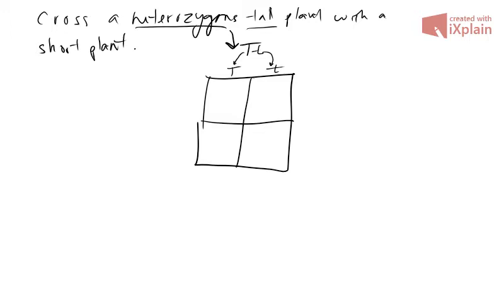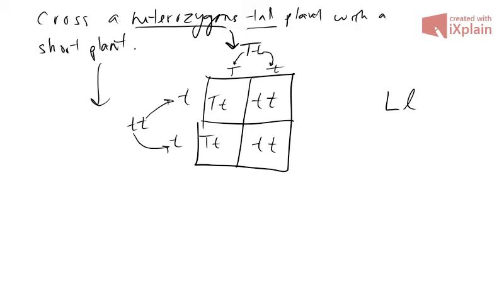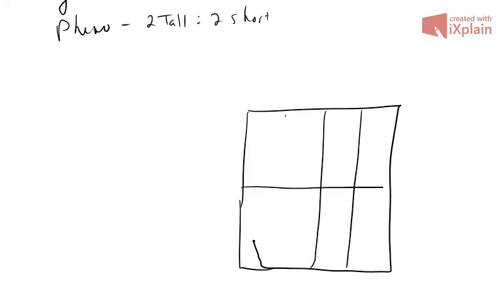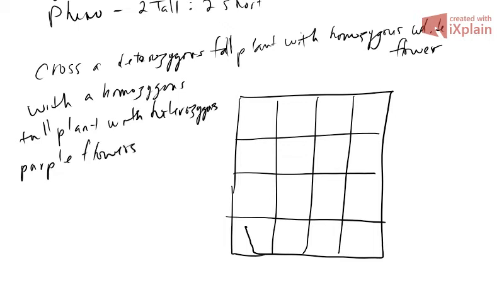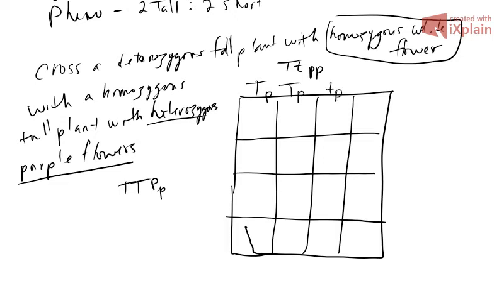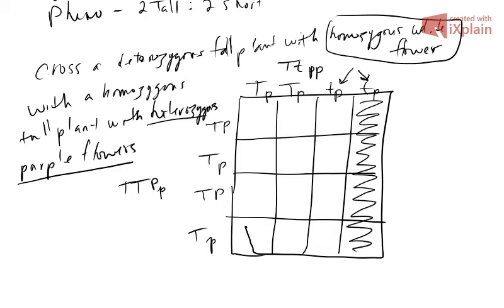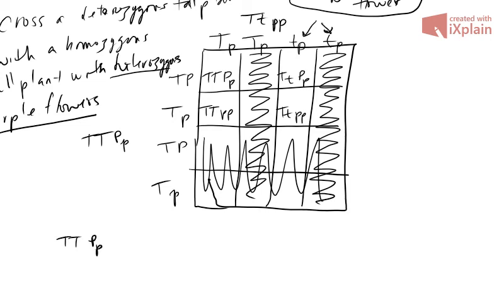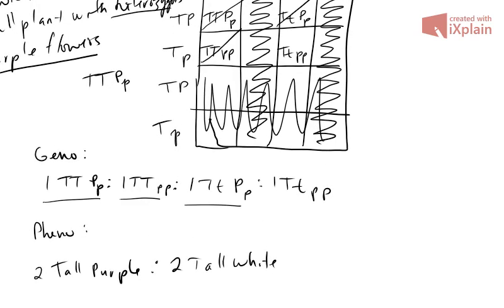Punnett Square Review